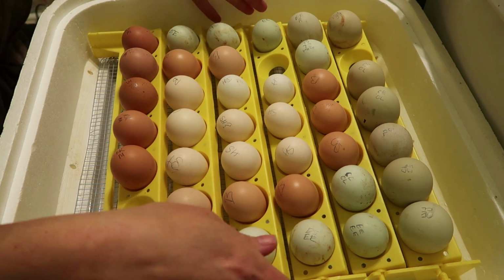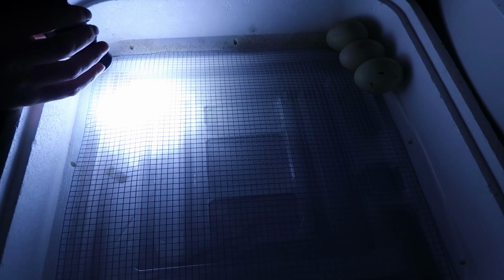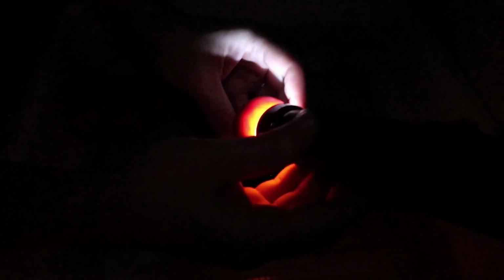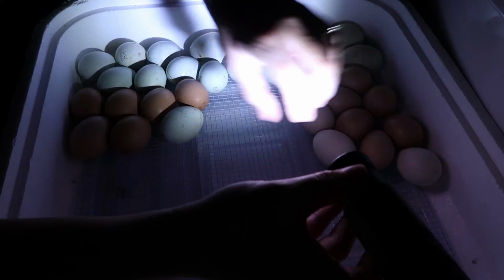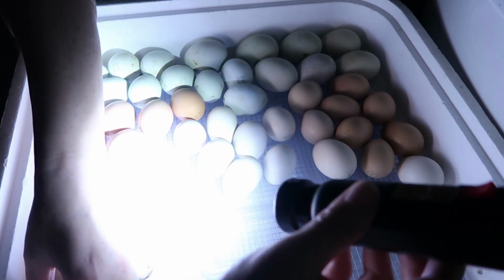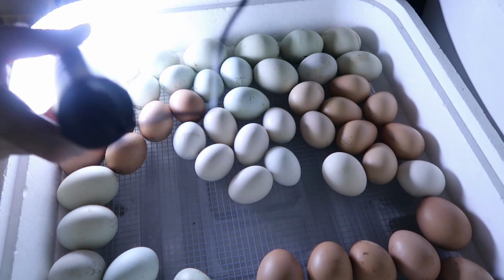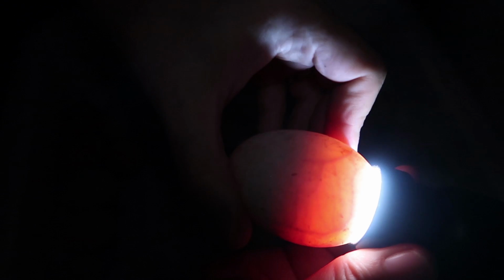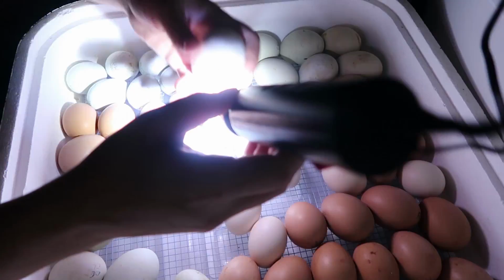LOCK DOWN! Chicks Hatching Soon! Candling Day 18